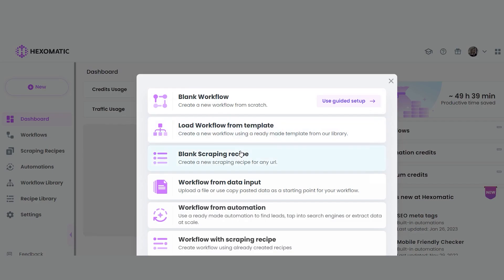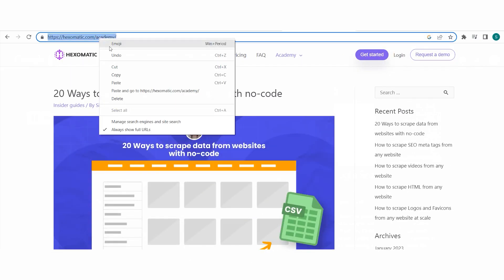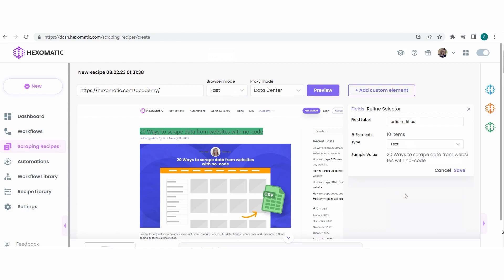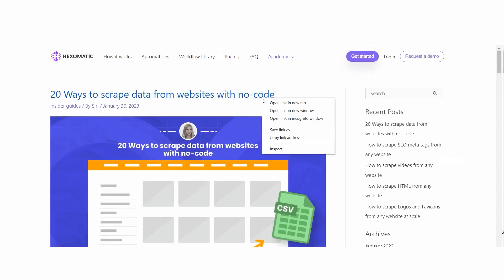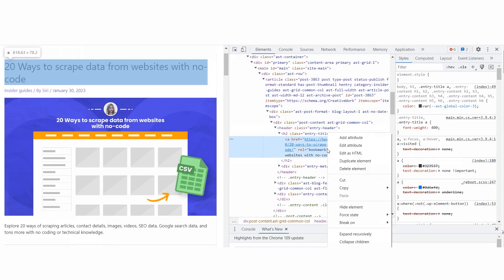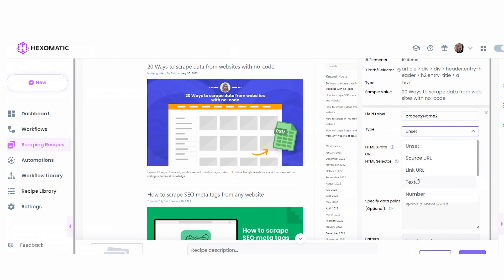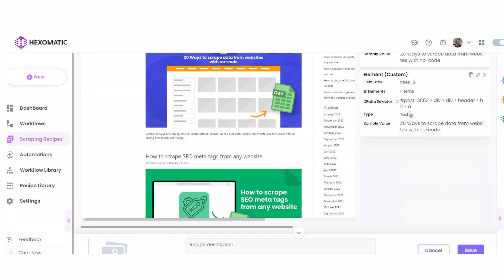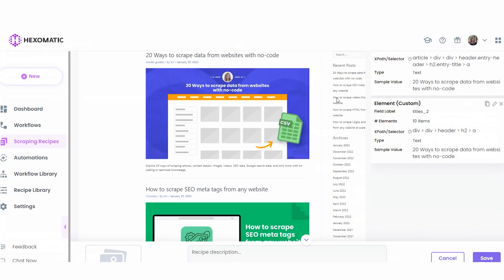How to scrape websites using CSS selectors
Web scraping using point-and-click platforms such as Hexomatic makes it easy to capture data from websites at scale, from product data to fresh leads.

However, for more complex projects, where some fields are not auto-selected you may need to specify CSS selectors manually to scrape the elements you need.

In this tutorial, I’ll show you how to use Google Chrome’s developer tools to isolate elements you want to capture, copy-paste their CSS selector and use these natively inside Hexomatic to scrape any website in minutes.